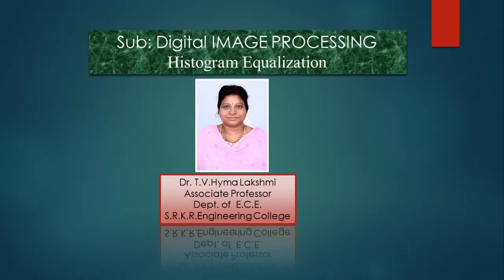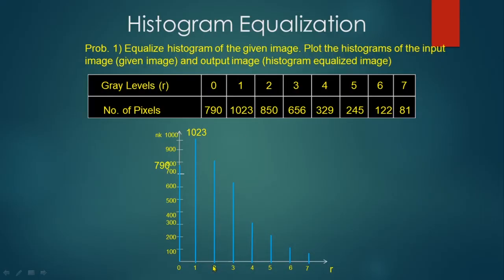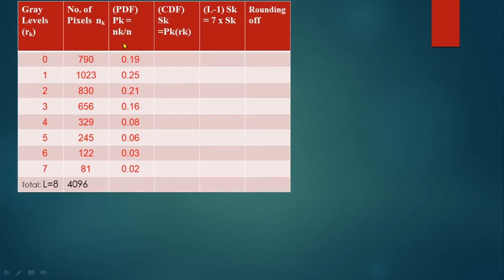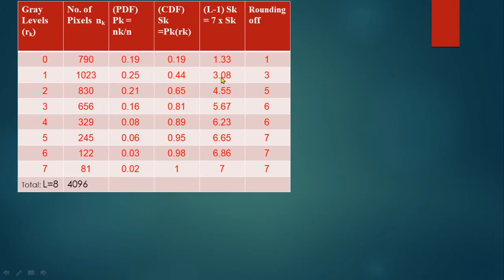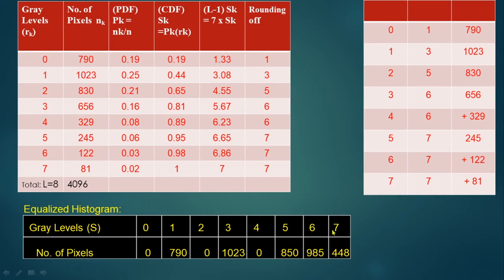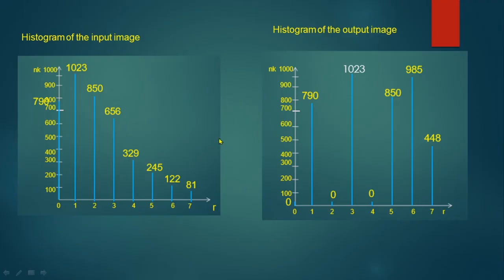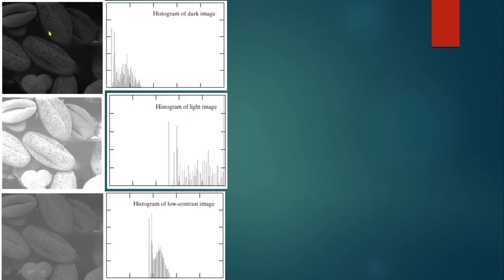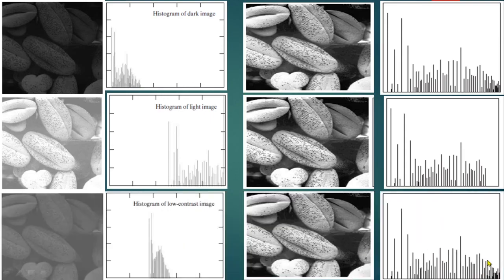HISTOGRAM EQUALIZATION PROBLEM'S SOLUTION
The easy solution to the histogram equalization problem.
Get 10 marks in 10 minutes